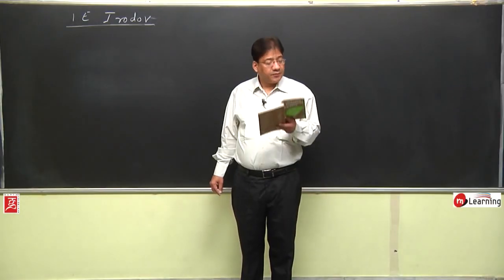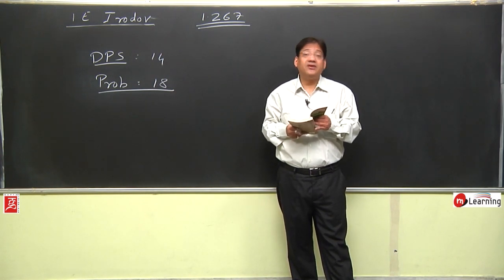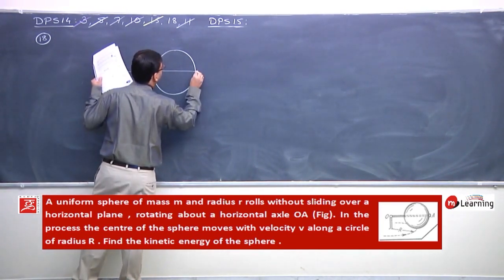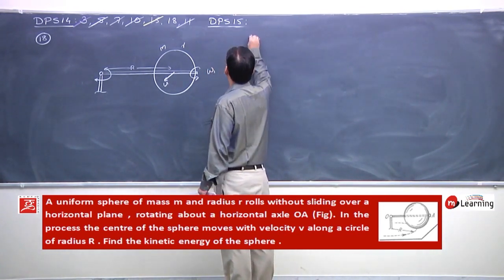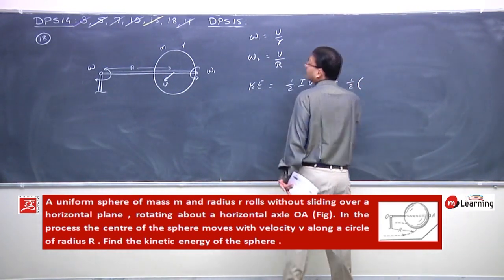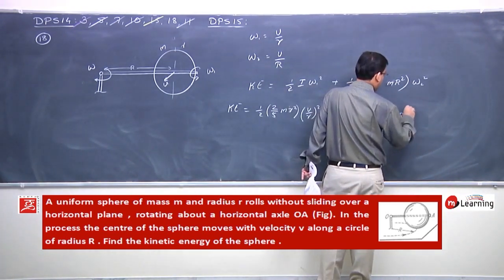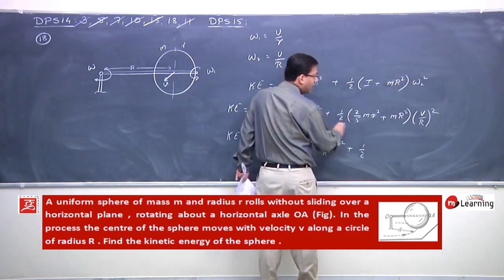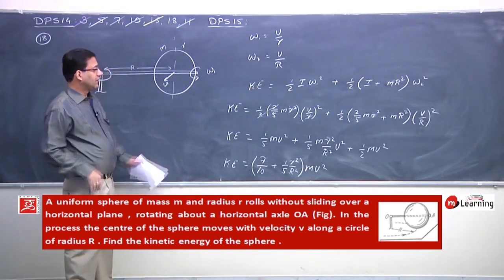Revision of Physics in Thirty Days For IIT JEE Advance - 2019 PROBLEM NO. - 1.267